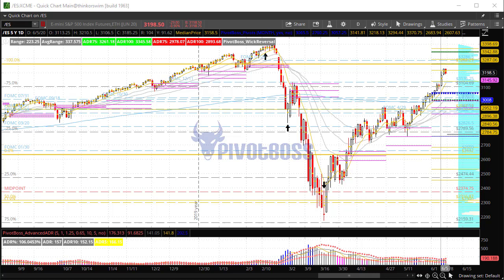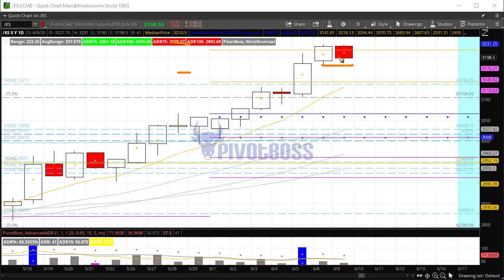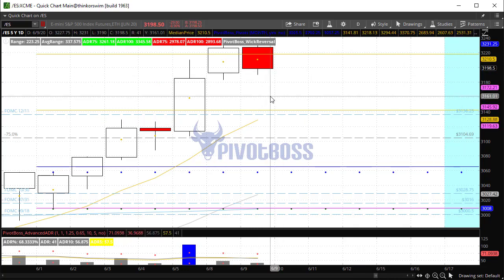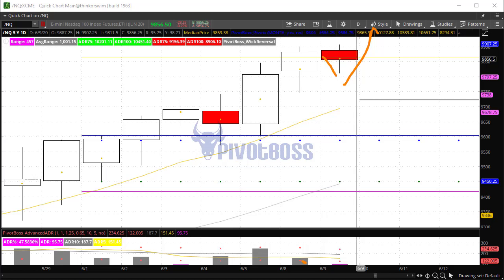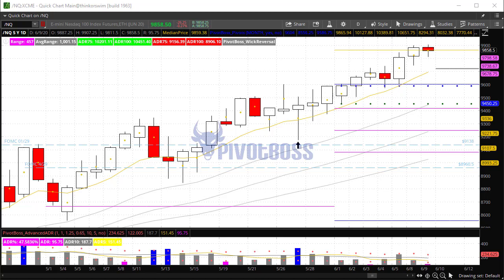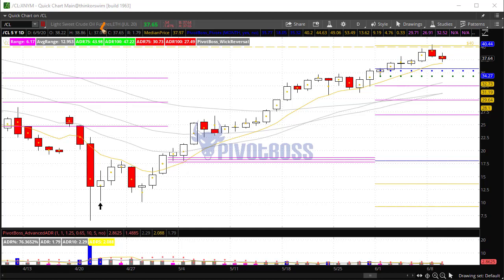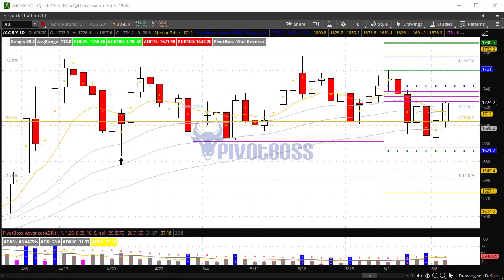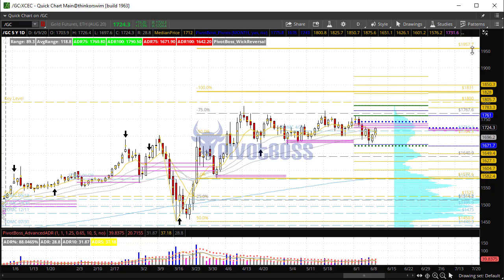PivotBoss Pre-Market Video [June 09, 2020]: Bullish Ahead of Wed's FOMC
June 09, 2020 — TUESDAY AM

LIVE SESSIONS THIS WEEK: PivotBoss Masters LIVE SESSIONS are this week! If you are a member of PivotBoss Masters, this training is FREE for you to attend. Please visit the member dashboard for more details.

The ES, NQ, and CL have each pulled back from highs in overnight and pre-market trading, but could see another buy the dip opportunity ahead. Market structure remains intact, and bulls will continue to defend the dips until proven otherwise. Gold is still range bound, but has a move of about 250 points coming.

Cheers!